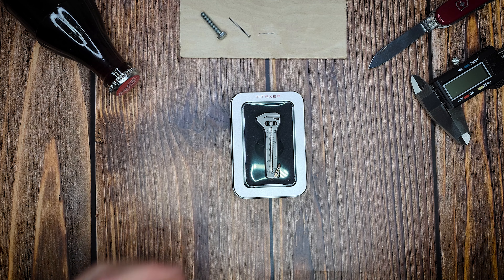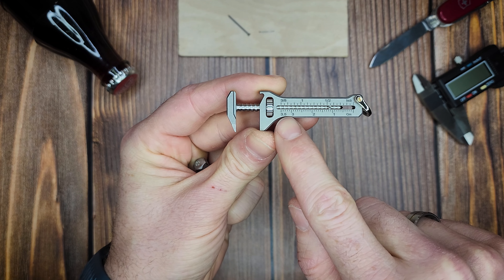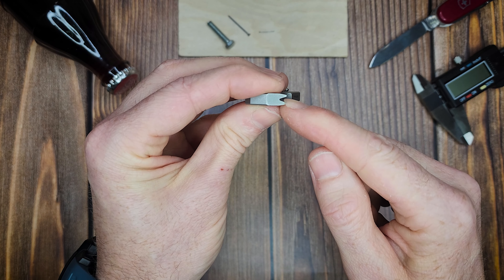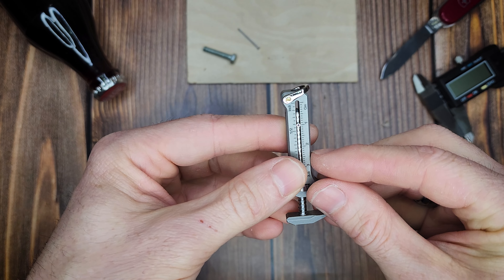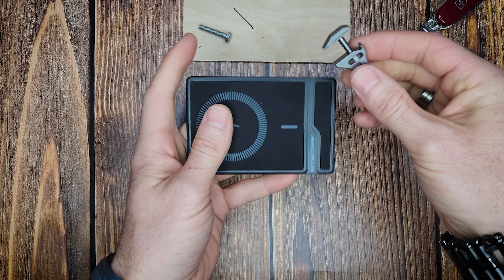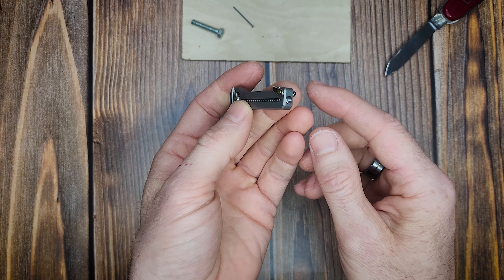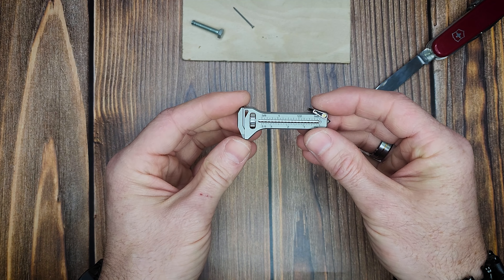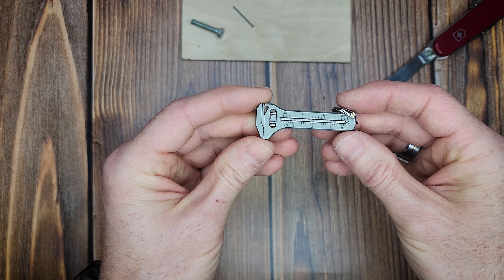The Tiny Titanium Multitool You Didn't Know You Needed - Titaner Tispanner 2.0 | 4K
Did I mention that it's a handy little tool?  LOL  Definitely let me know what you think about the Titaner Tispanner 2.0.  Is it something that you would carry on your keys or as a zipper pull?